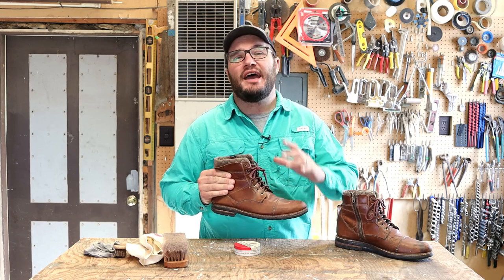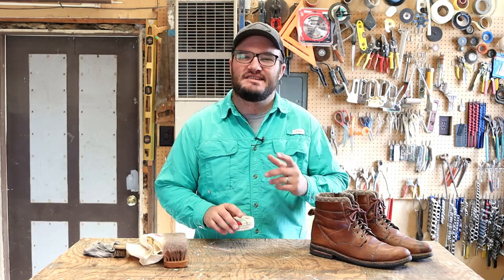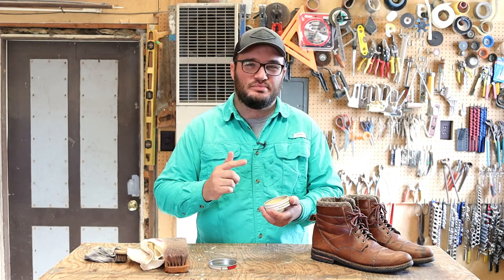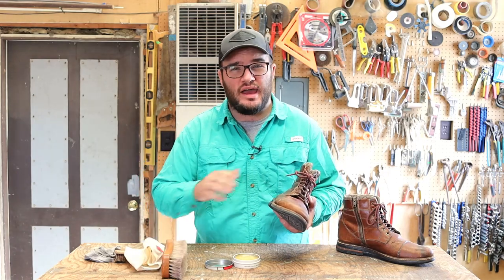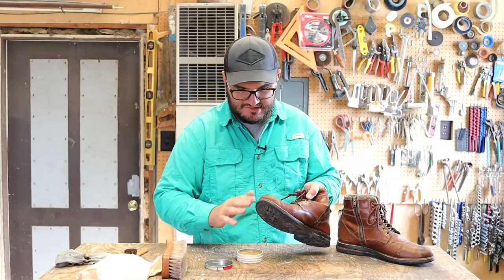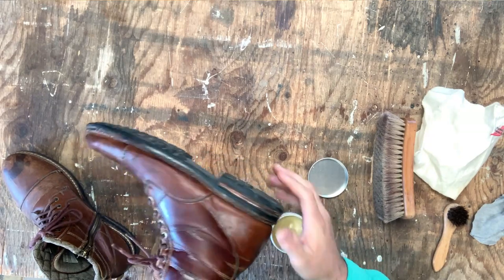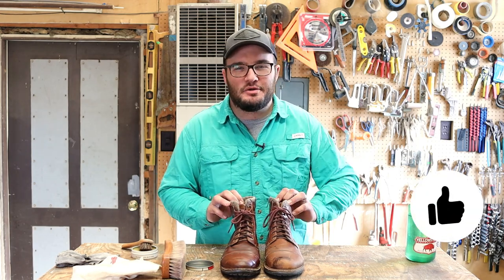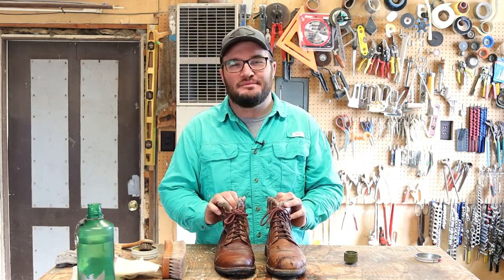Red Wing All Natural Leather Conditioner - Review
Red Wing All Natural Leather Conditioner

ABOUT THIS VIDEO:
This video is dedicated completely to Red Wing All Natural Leather Conditioner. This stuff could be your go to conditioner for not just Red Wing but many other heritage, rough and tough, oil tanned leathers. We cover the ingredients list and much more. Stay till the end to see it keep the water off the leather. What would you like to see us review next?